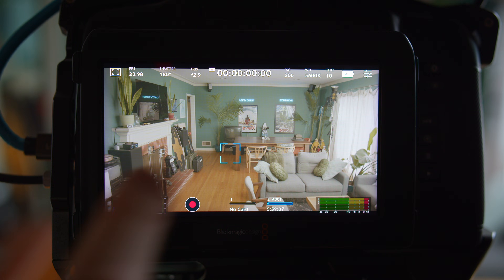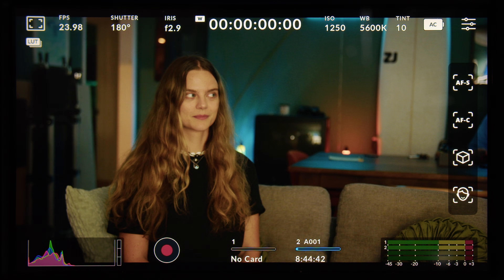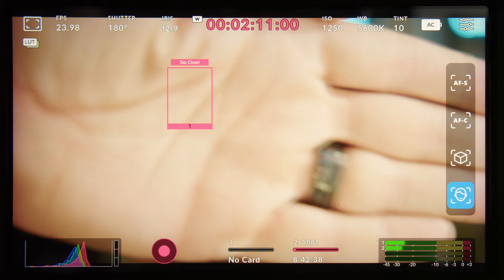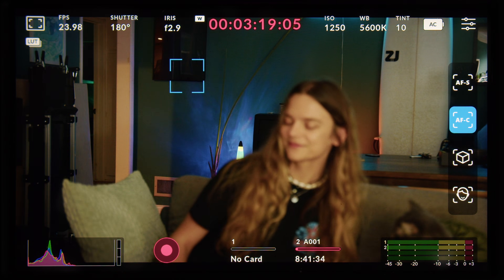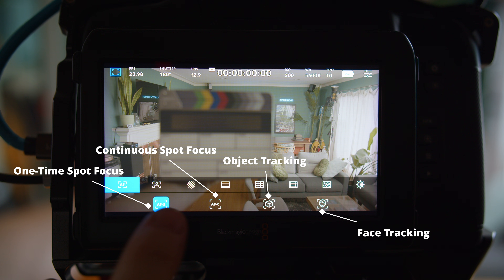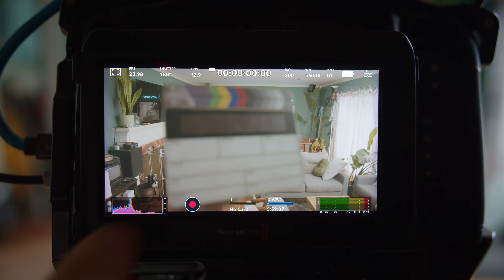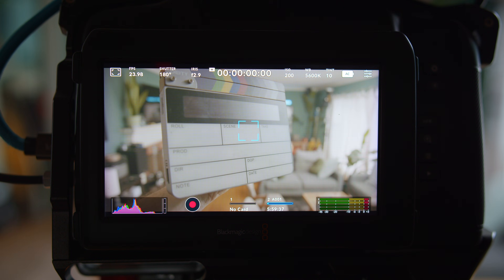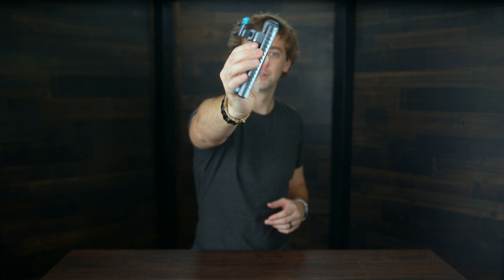NEW Blackmagic Autofocus Update - BMCC6K PDAF - Phase Detection AutoFocus - Camera 9.9.2 RC17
Lens + Adapter used in this test and demo

Blackmagic is continuing development on Phase Detection Autofocus for the Full Frame 6K sensor. This video shows how to use the new PDAF interface, and goes over some of the things to consider when choosing between different modes: single focus, continuous spot or area focus, object tracking autofocus, and face tracking autofocus.